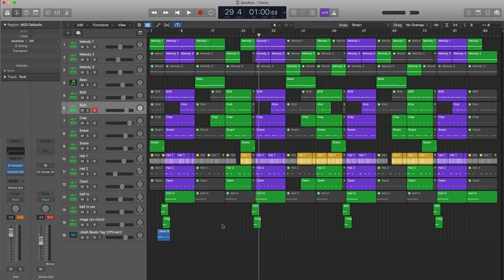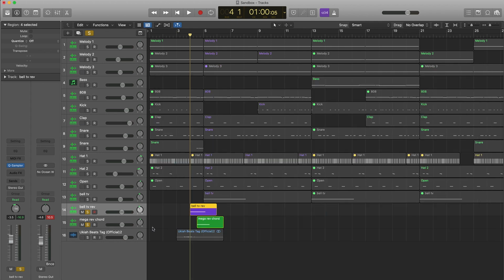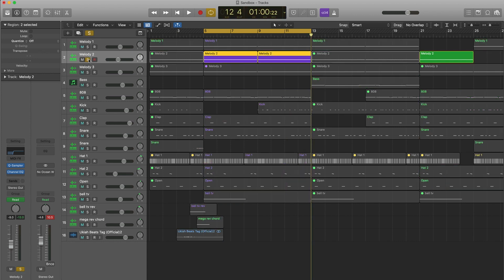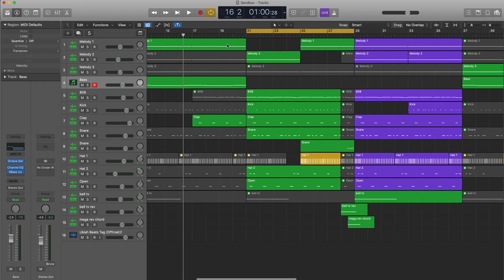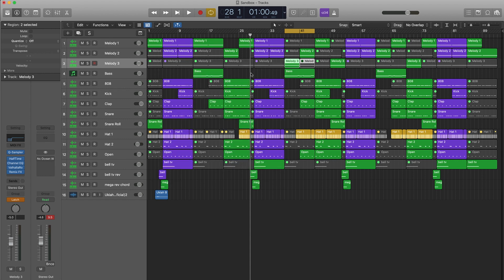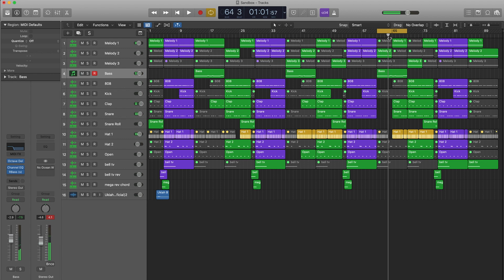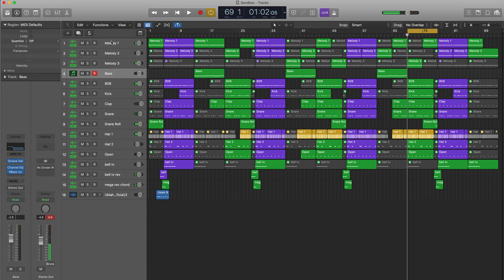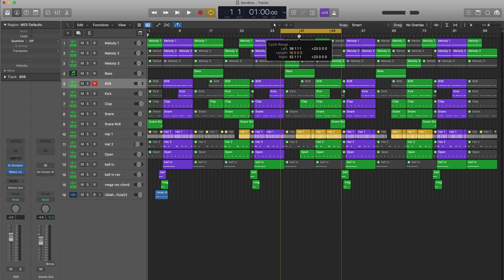Ultimate Tutorial For Arranging Trap Beats In Logic Pro X